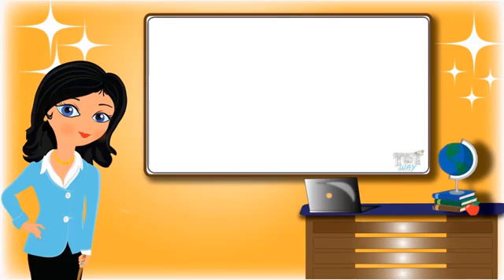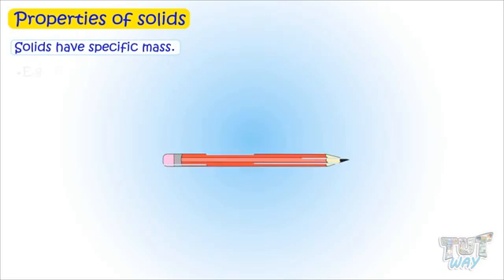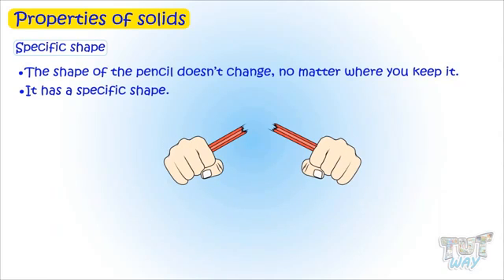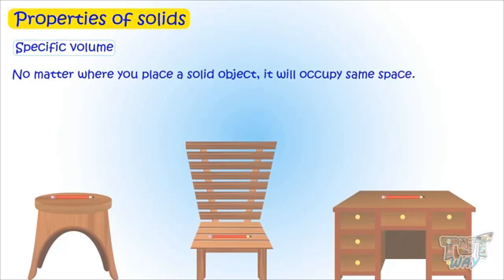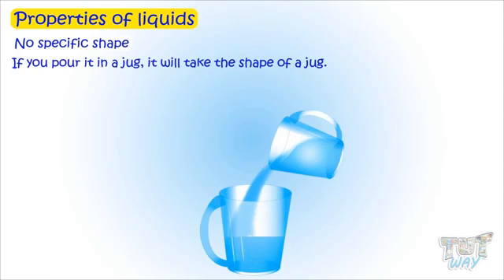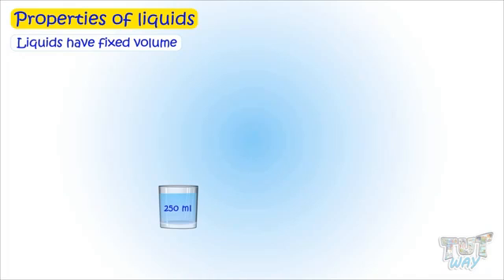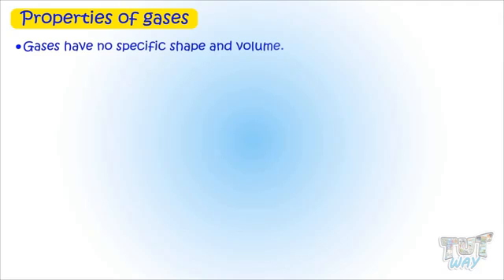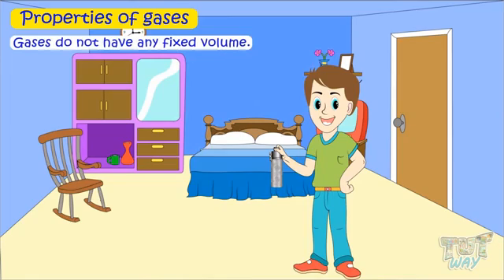5th class evs Matter Part 2 Properties of different states of matter